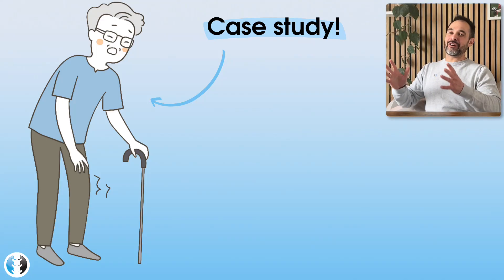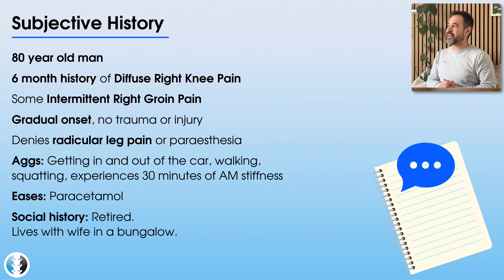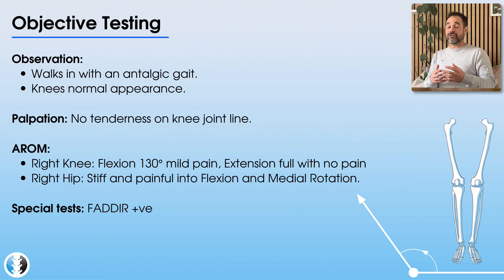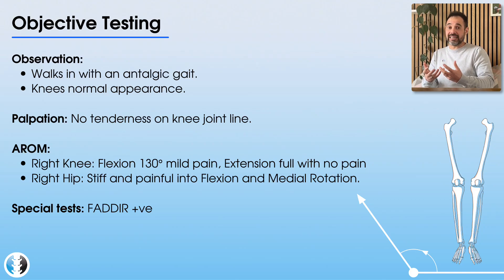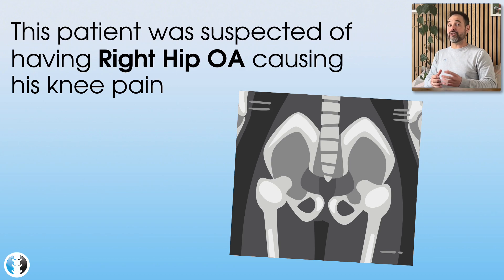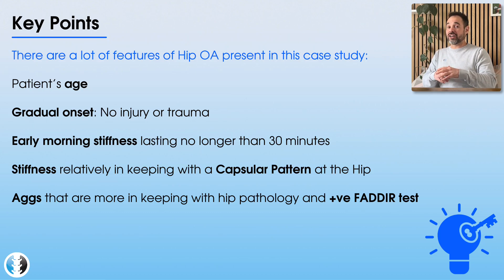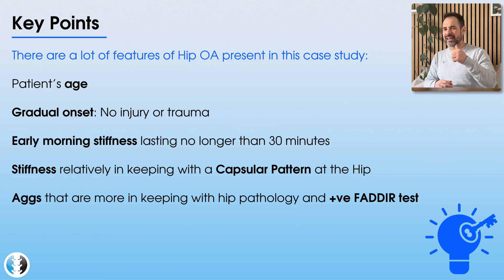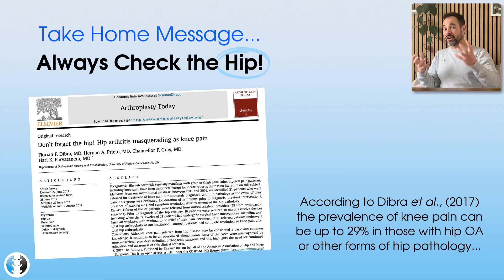Knee Pain Case Study | Expert Physio explains Assessment, Diagnosis and Clinical Justification!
In this video case study, we explore the symptoms of an 80 year old man who has pain at his knee. Can you work out what is going on with this patient? Join us for all the key clinical reasoning to help you in your clinical practice!